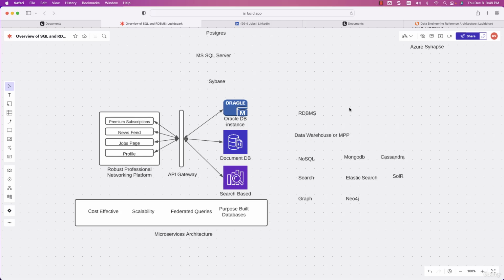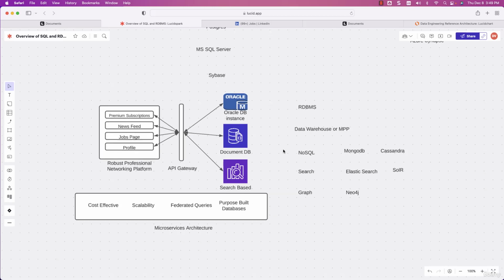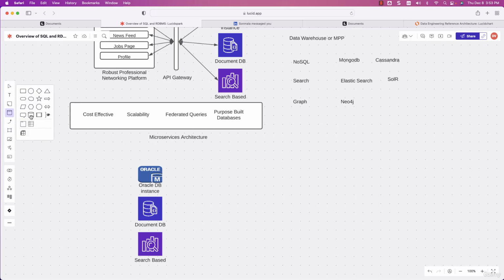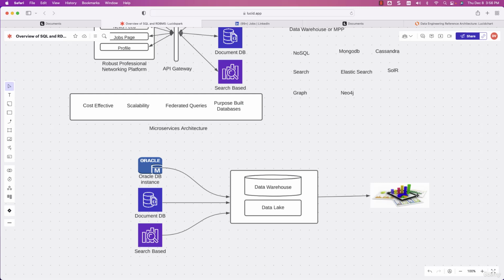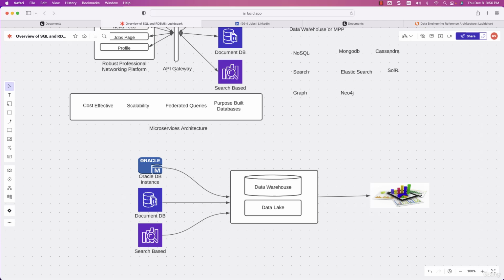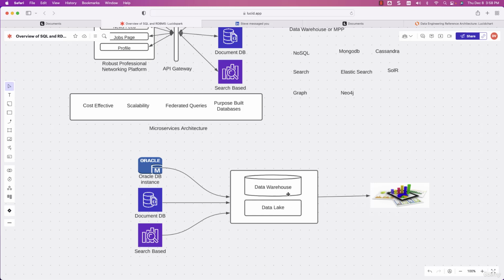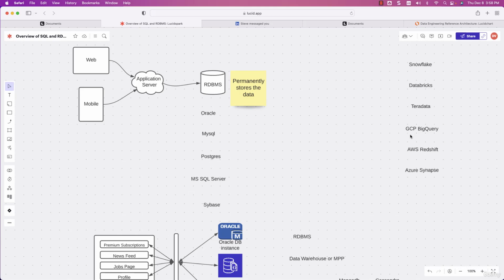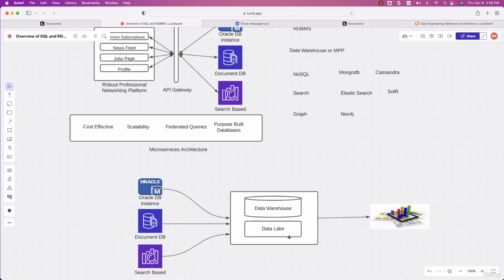15-005 Overview of Data Warehouse and Data Lake